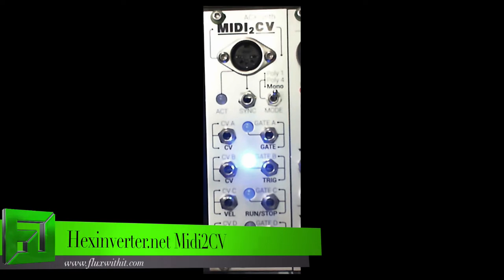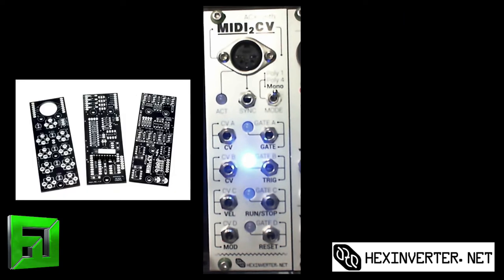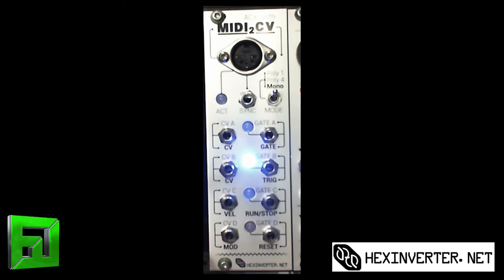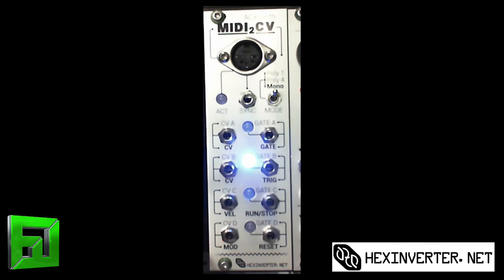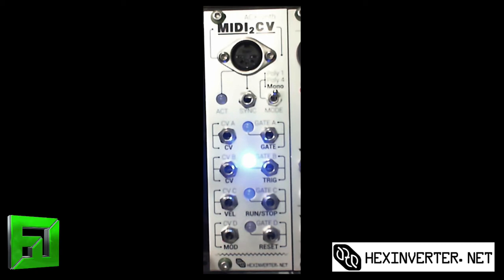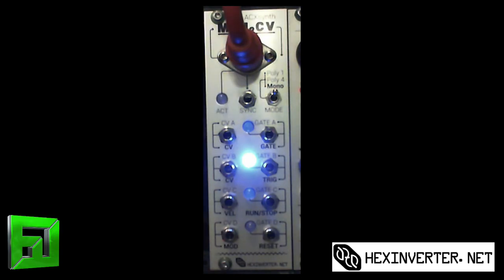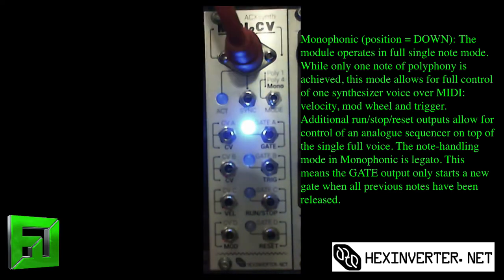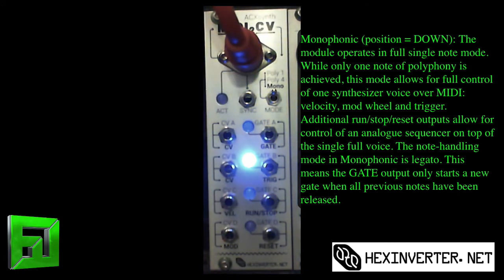Hexinverter Midi2CV eurorack midi module